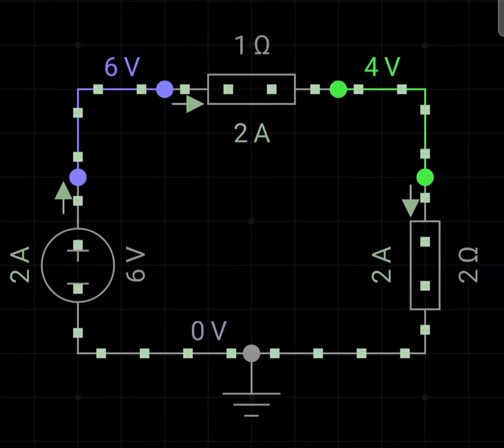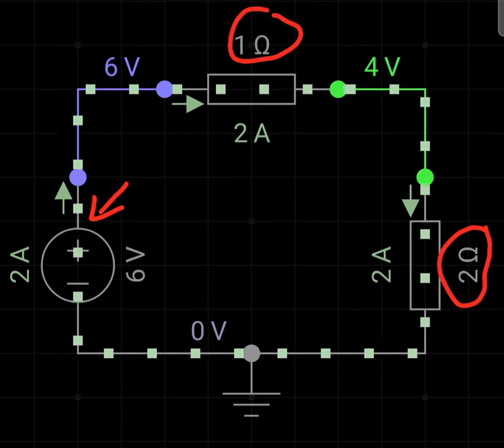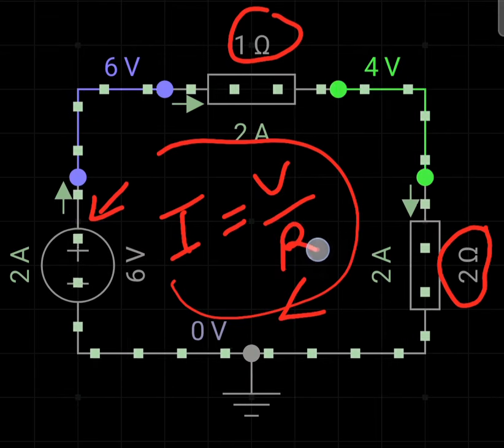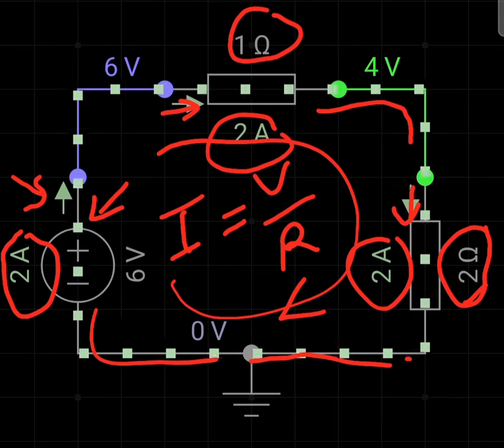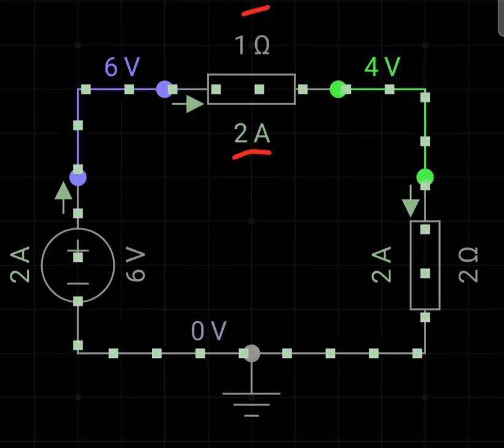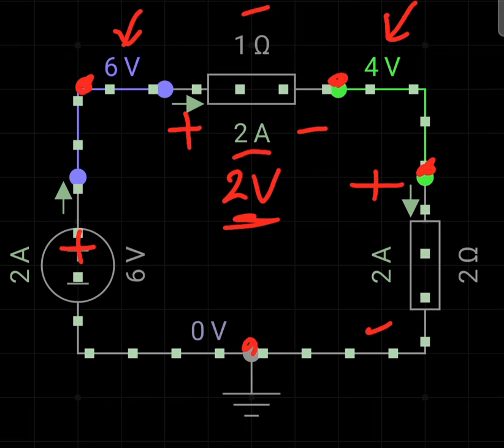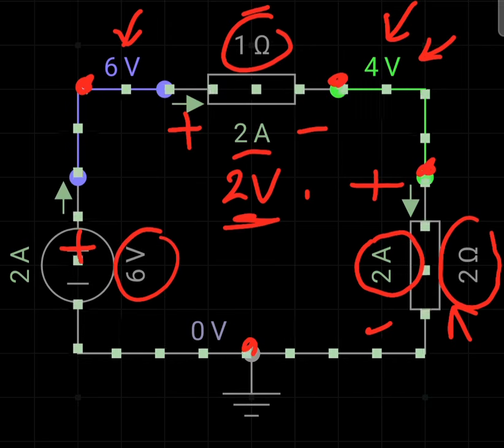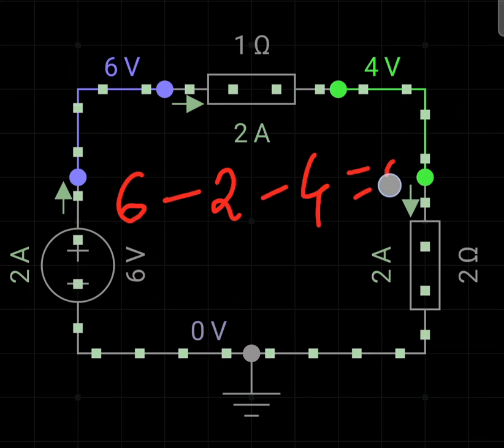KVL | Circuit Analysis via animation 👌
In this circuit, via animation, we understand kirchoff voltage law, commonly called KVL. We analyse this circuit through voltage drops across the loop and calculate all voltages and currents in the circuit.

Links

Our Books